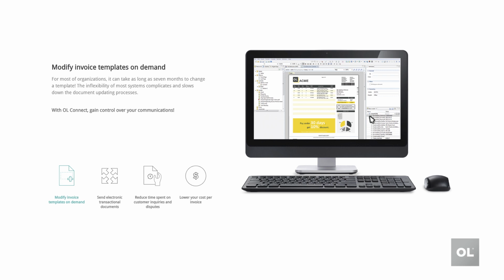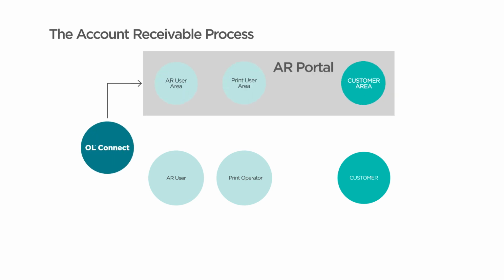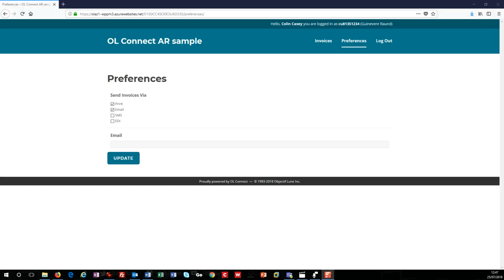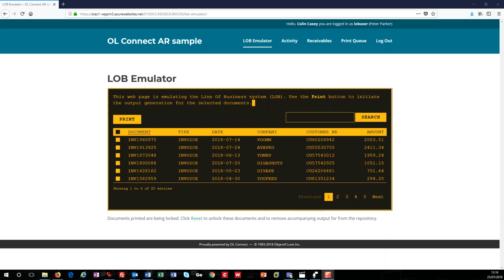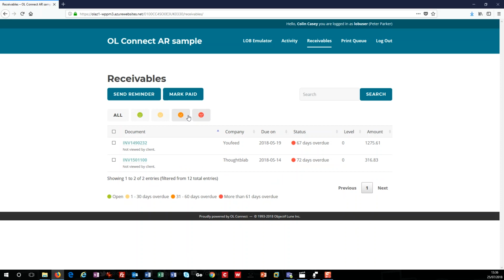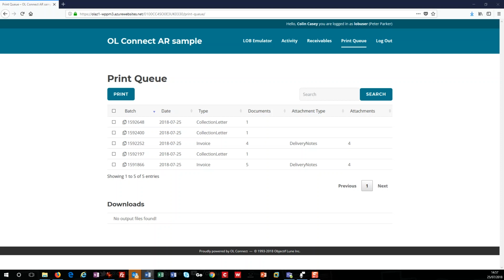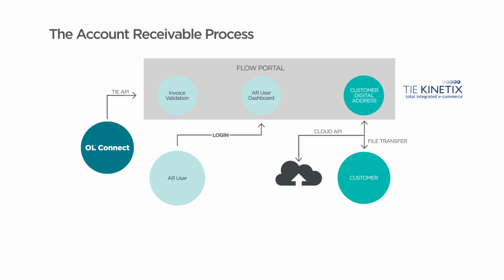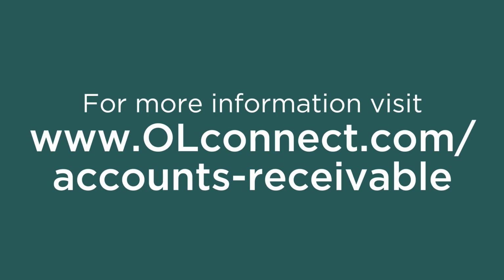Accounts Receivable Automation with OL Connect - Demo Video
Minimise your Days Sales Outstanding without system changes - DEMO

Looking for something in particular? Jump ahead!